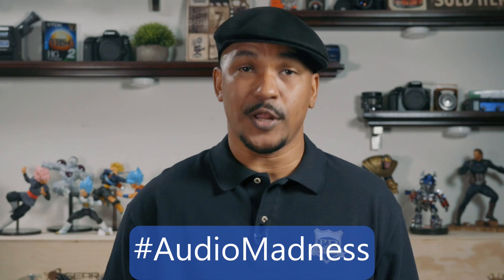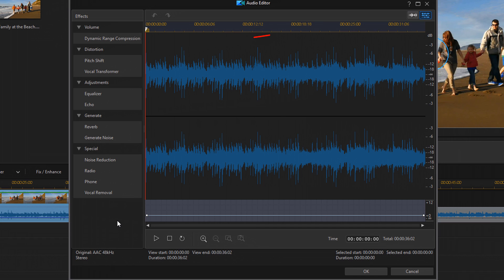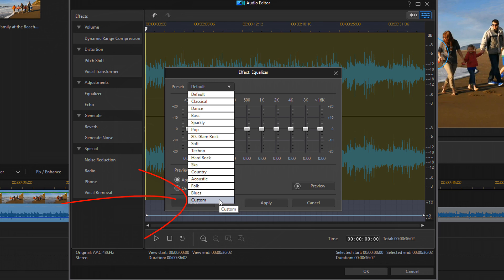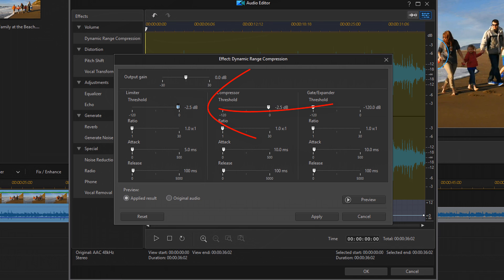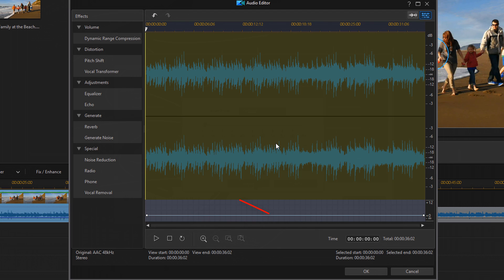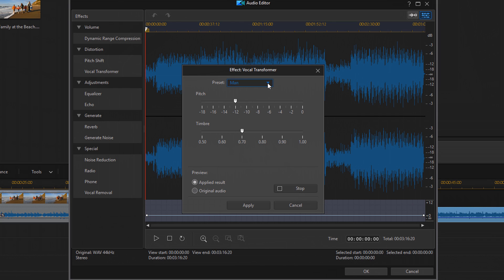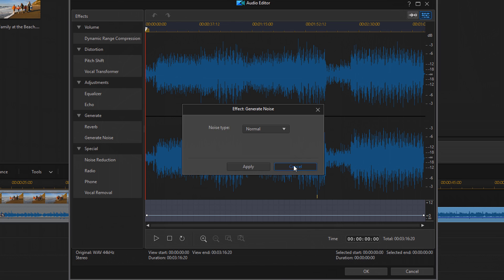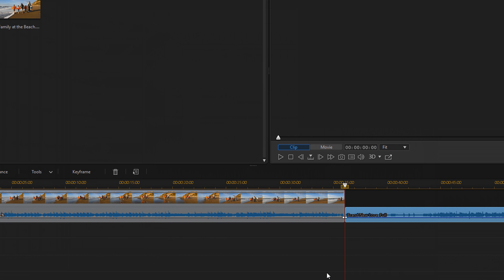How to Edit Audio to Make Better Videos | PowerDirector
How to edit audio to make better videos with PowerDirector 17 & PowerDirector 365. This PowerDirector audio editor tutorial will show you how to use the audio editor to improve your audio in PowerDirector. If you want to use audio compression, limit your audio from peaking, and remove noise from your videos then the audio editor is the tool for you. The audio editor is packed full of tools and functionality that was once only available in AudioDirector and programs like Audition, or Audacity. Now these features can be accessed directly from PowerDirector. Using PowerDirector and the Audio Editor you can create unique videos that sound fantastic. This is a great video to teach you how to use PowerDirector for your videos.

Title: Future Focus Version B
Composer: Joshua Mosley
Album: MusicBOX Collection 2
Publisher: Digital Juice Music, INC.

Title: By The Beach
Composer: Vincent Cordell
Album: StackTraxx V28: Island Stacks

Title: Brand New Love
Composer: Matt Wong
Album: BackTraxx1
Publisher: Backtraxx Music Inc.

FAN MAIL & PRODUCTS:
PowerDirector University